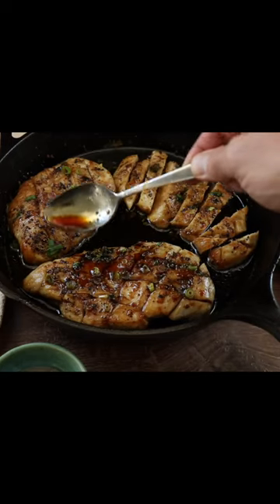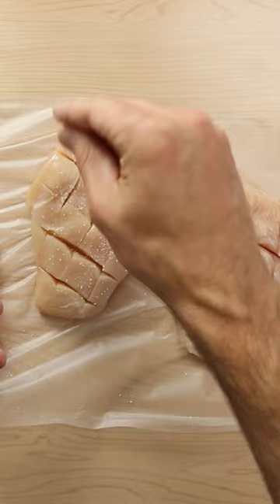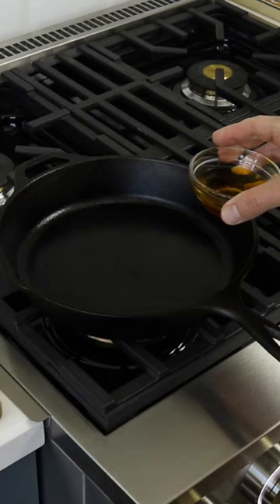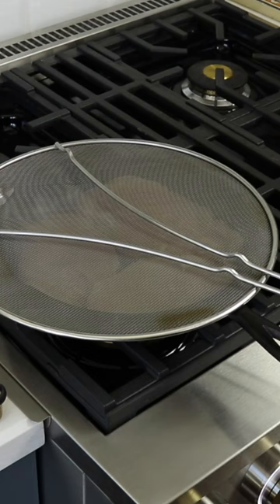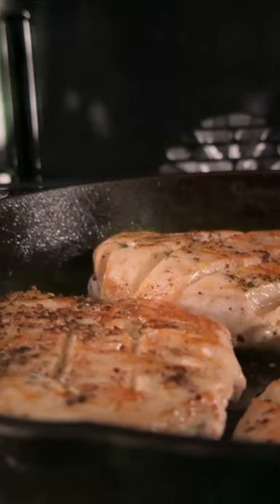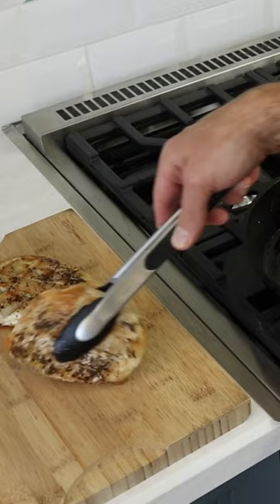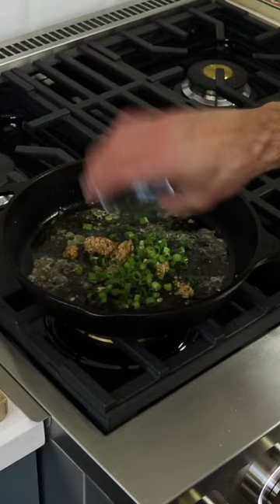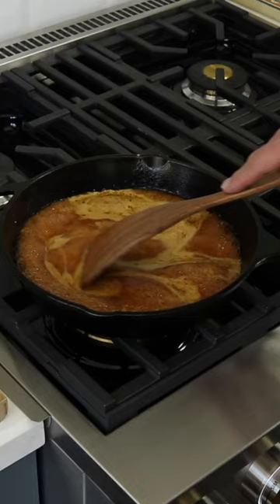Skillet Honey Soy Garlic Chicken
Skillet Honey Soy Garlic Chicken is a delicious and flavorful dish that is perfect for a quick and easy weeknight meal. This recipe features juicy chicken breasts that are seasoned with a blend of soy sauce,  honey, and garlic. The result is a savory and slightly sweet dish that is sure to please the entire family!  Serve it over rice or with a side of vegetables for a complete and satisfying meal.